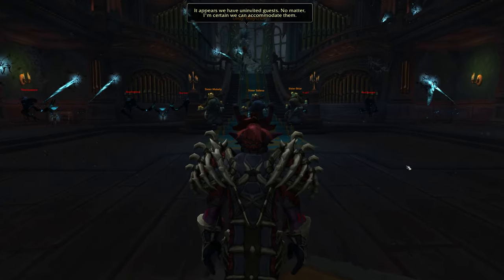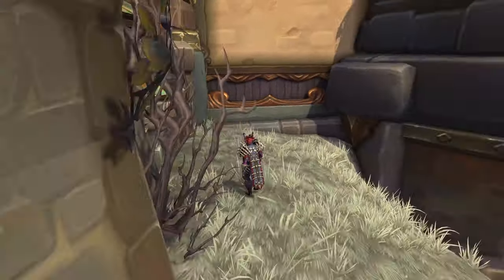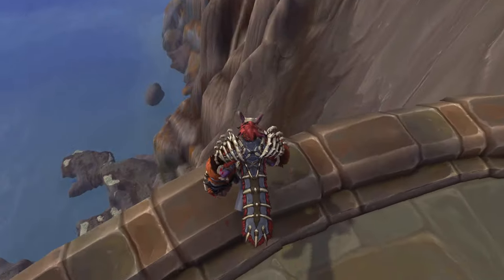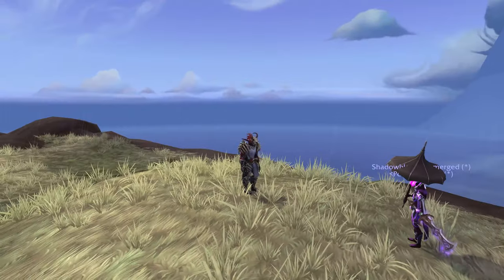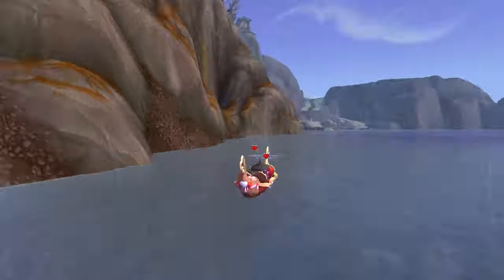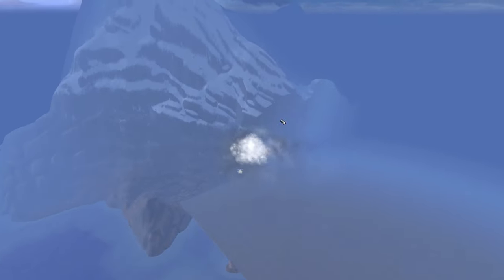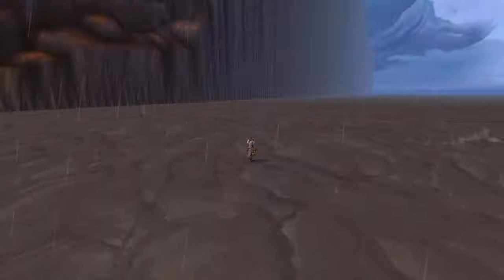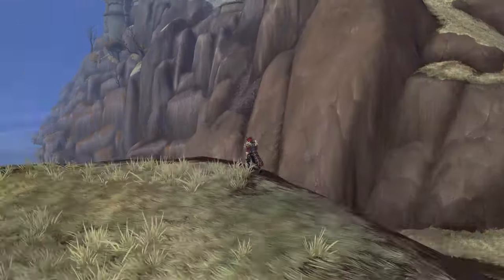World Of Warcraft: SECRETS Outside Waycrest Manor | Out Of Bounds